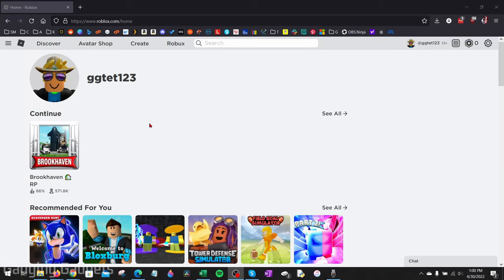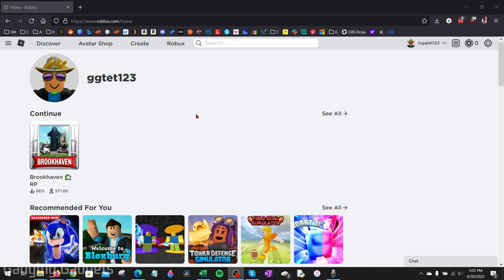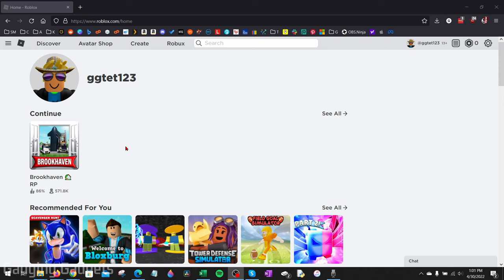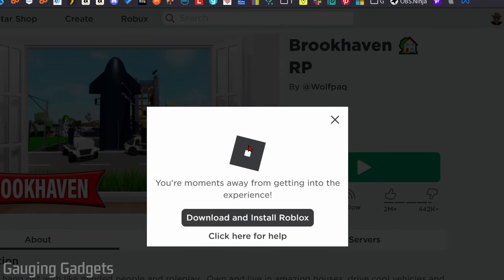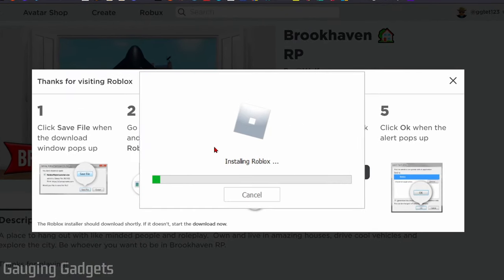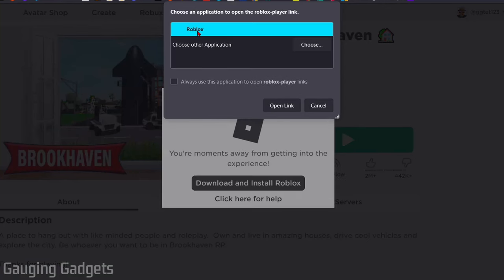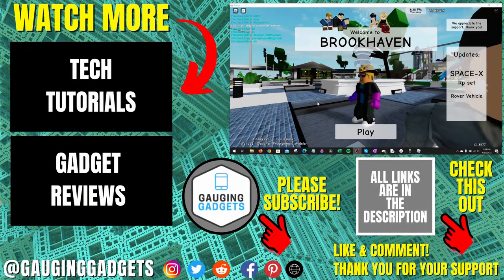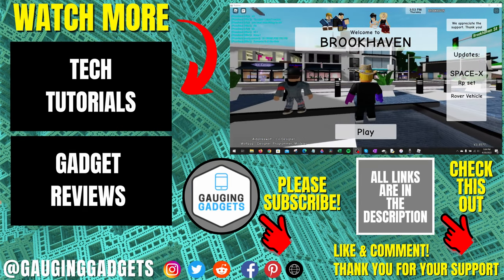How to Download Roblox on Laptop & PC - Install Roblox on Windows Computer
How to download Roblox on PC & Laptop? In this tutorial, I show you how to download, Install, and play Roblox on your Windows computer. This easy method for playing Roblox on a PC & Laptop is completely free.

Follow the steps below to download Roblox on PC & Laptop:
1. Go to Roblox.com in your browser and login.
2. Select any of the games on Roblox.
3. Select the Play button on the games page.
4. Select Download and Install Roblox.
5. Download and open the Roblox launcher.
6. Roblox will then be installed to your computer. Once completed select the play button again and Roblox will open on your PC.